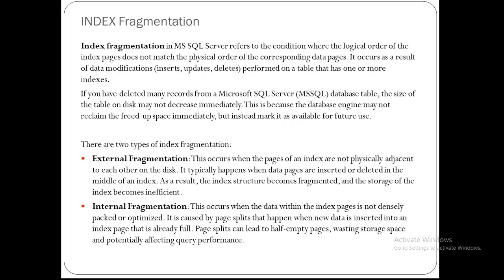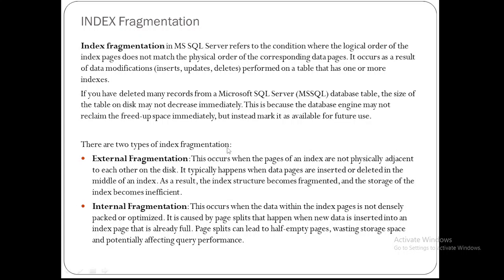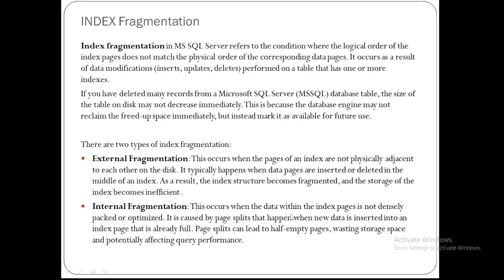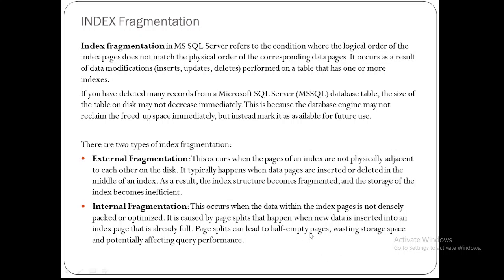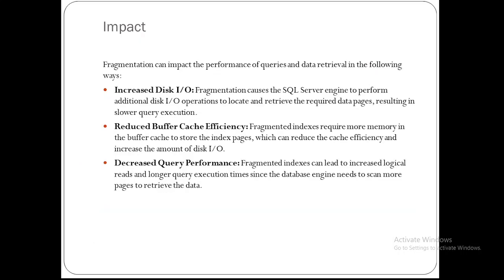MsSQL: Indexes-Part 4 - Index fragmentation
In this video series we will be talking all about Indexes, how they increase the performance of our system and what happens if we do not maintain them after some time in our databases.
We will be talking about MsSql Server Indexes.